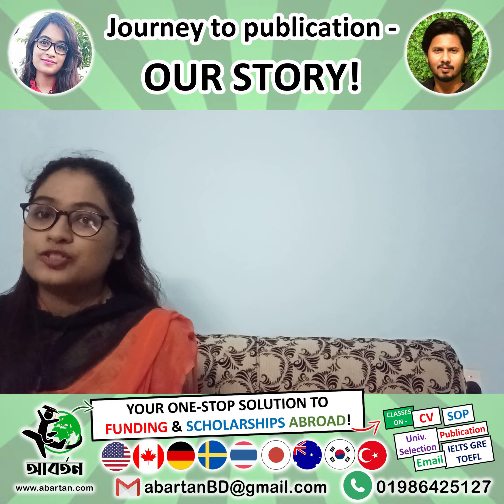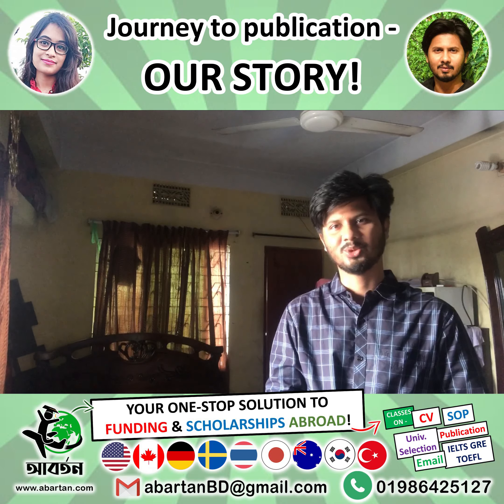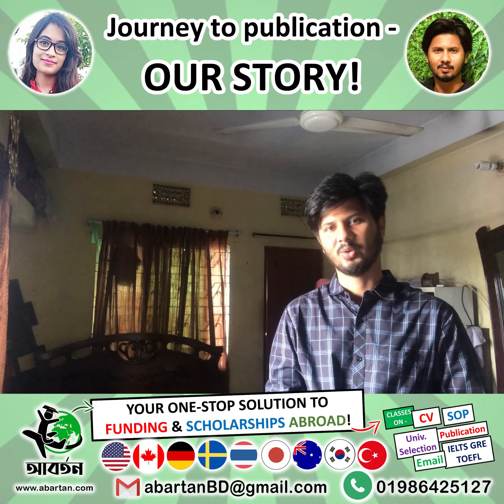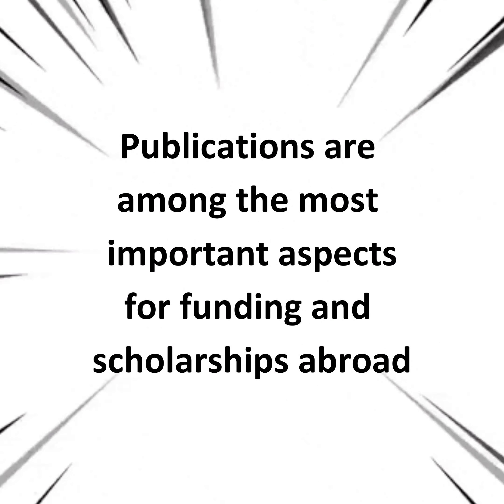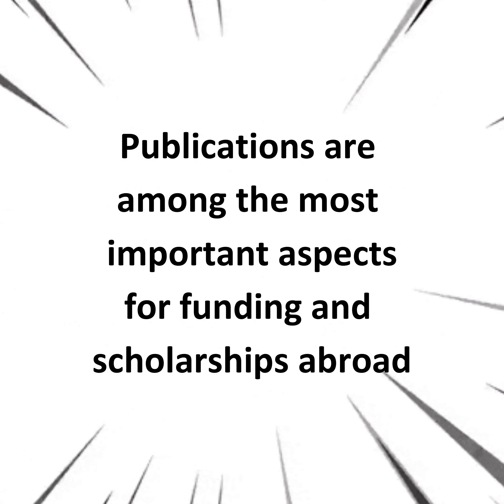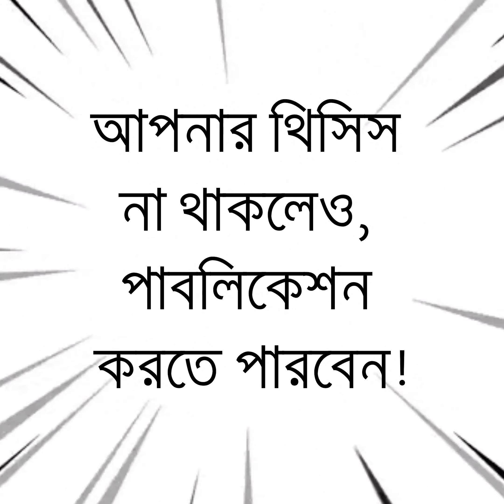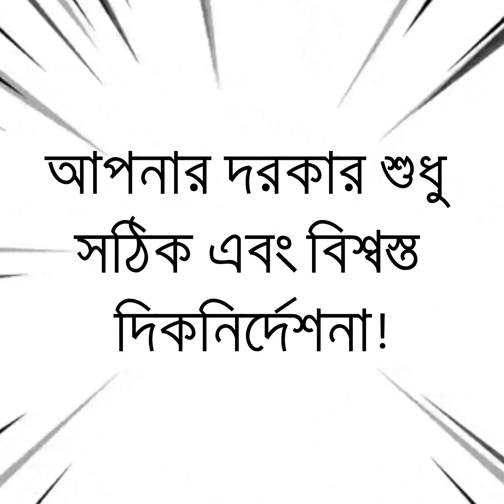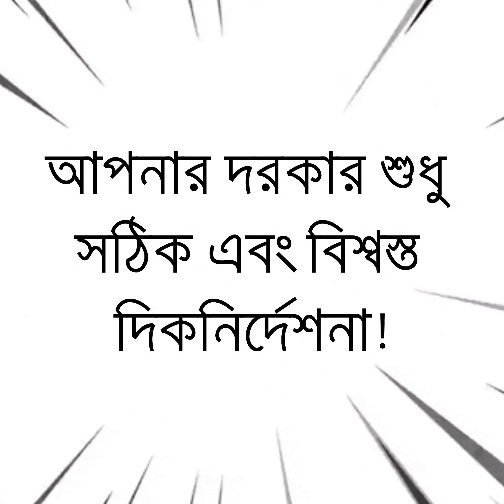Journey to publication - Our story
Create your own international publications! Register here for our course on “Thesis and Publication” -

Our video today features two of our awesome students from Abartan -
Mumtahina Rahnuma (RUET) and Md. Mehadi Hassan Chowdhury (Sylhet Eng. College). Despite the difficulties, they were able to submit their conference paper at the ICMAAE 2021 - Kuala Lampur, Malaysia! We are very proud of their accomplishments!

To aid more students of Bangladesh into research and publications, our Abartan Publication course is conducted by the best international research students -

Nihal Ahmed
9 publications
Graduate Research Assistant (GRA)
Bilkent University, Turkey

Ashfaq Ahmed
7 publications
Brown University, USA

Sourajit Majumder
1 publication
Graduate Researcher
RWTH Aachen University, Germany

Join our classes! Get your publication! Create a dynamite profile for funding, scholarships and jobs! Students of ALL SEMESTERS / LEVELS are welcome to this course! Classes are ONGOING! Register below or call directly to 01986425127.

Abartan -
Your gateway to scholarships and funding opportunities abroad!